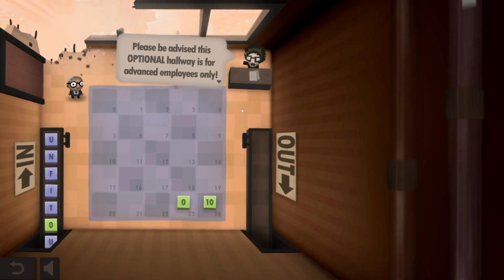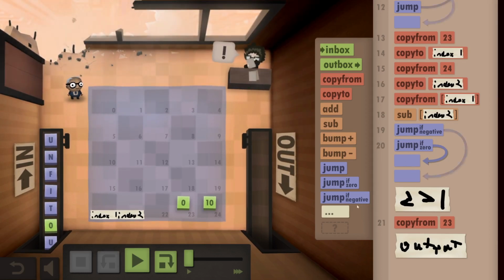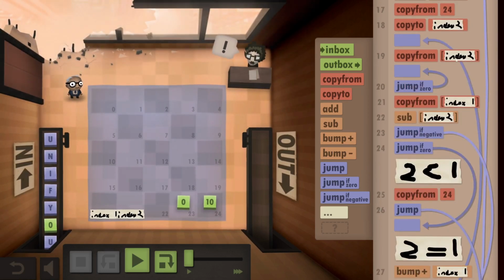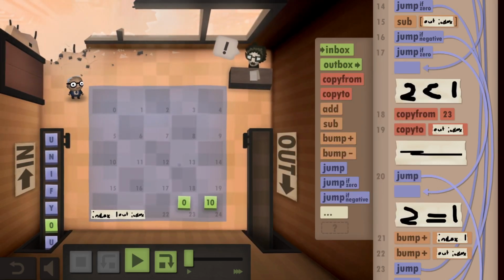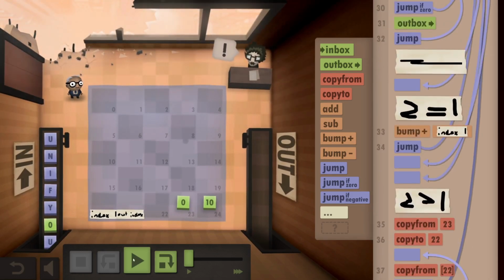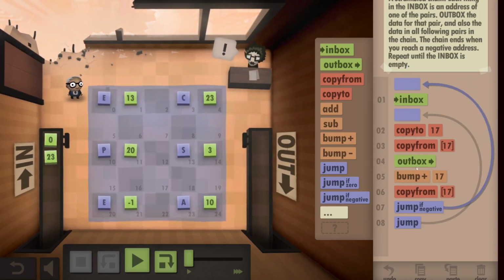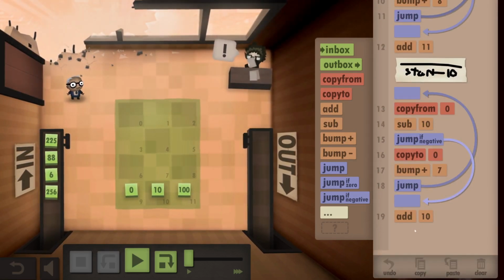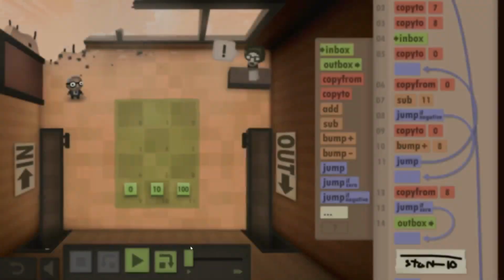Software Engineer Plays: Human Resource Machine Ep 7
I'm playing through the game "Human Resource Machine" and discussing some of the topics relevant to computer programming.

0:00 Alphabetizer (Level 36)
23:23 Scavenger Chain (Level 37)
26:51 Digit Exploder (Level 38)